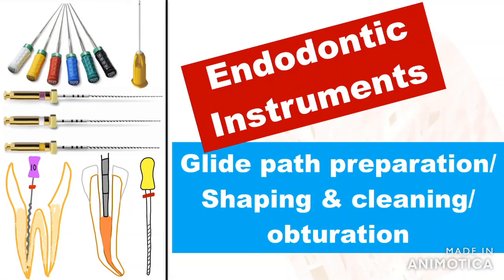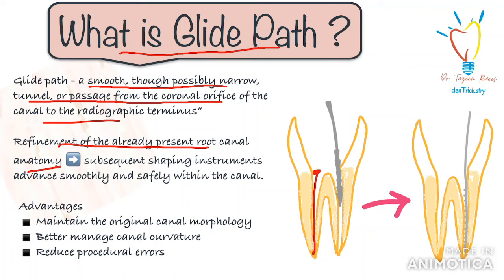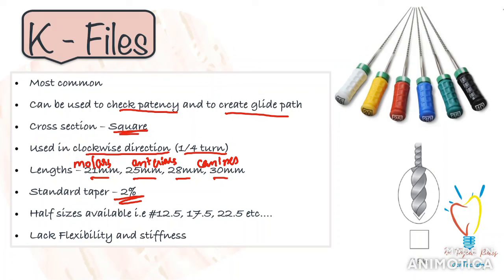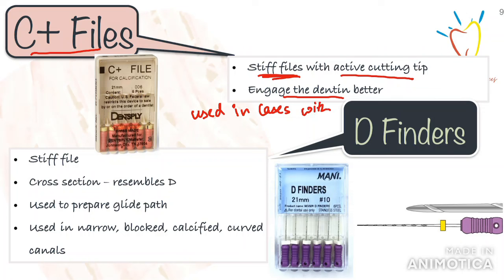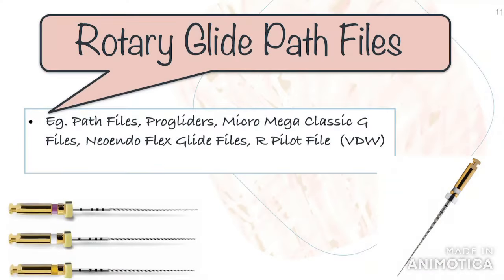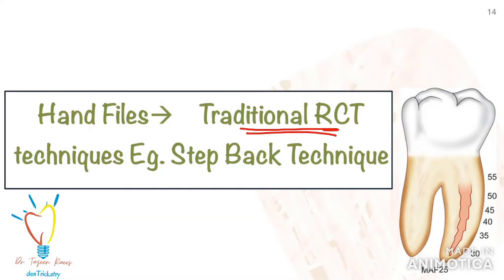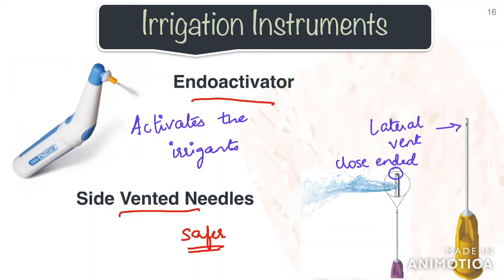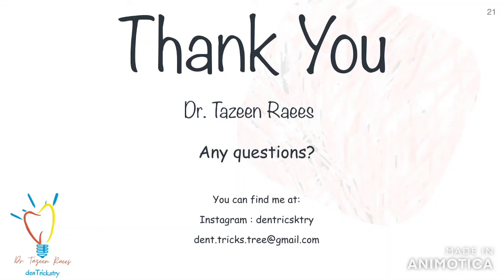ENDODONTIC INSTRUMENTS (Glide Path Preparation / Cleaning and Shaping / Obturation) - Part 2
This video talks about the basic instruments that are required for a glide path preparation, cleaning and shaping, irrigation and obturation of root canal procedures.

The purpose of endodontics is to prevent or heal lesions of endodontic origin. But to achieve this, the root canal system must be successfully obturated.
In order to be obturated, the root canal system has to be successfully cleaned and rotary shaped,  to be properly cleaned and shaped,
a Glidepath has to be successfully prepared. Glide path being the starting point of endodontic treatment….this video begins with an overview of glidepath and the instruments to use for a glide path preparation.

Root Canal Instruments discussed in the video are
1) K Files
2) Reamers
3) C+ Files
4) D Finders
5) Sequence of instruments to use for a glide path preparation
6) Rotary Glide path files eg. Path Files, Progliders
7) Shaping Files
8) H Files
9) Rotary endodontic files for shaping
10) Side Vented Needles
11) Endoactivator
12) Lentulospiral
13) Spreaders
14) Pluggers

This is a basic list of instruments used for an effective root canal procedure.